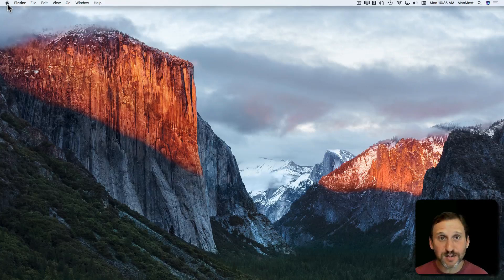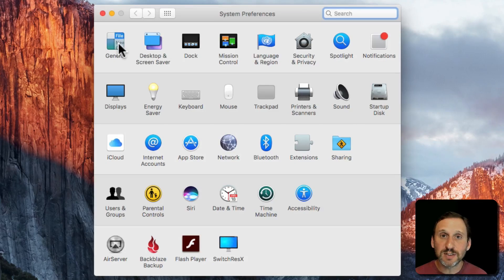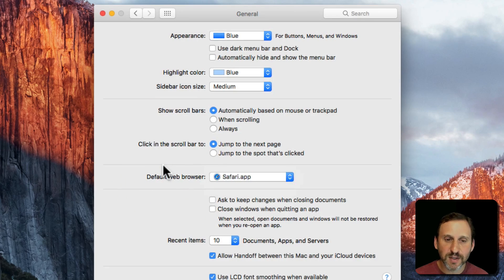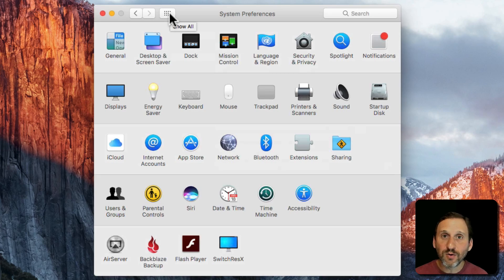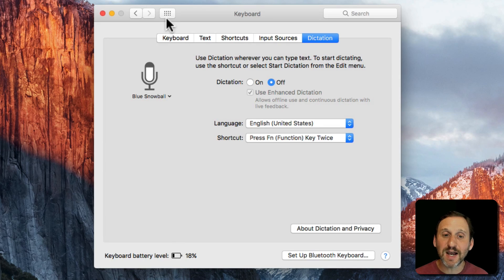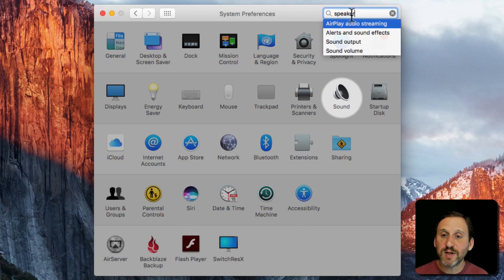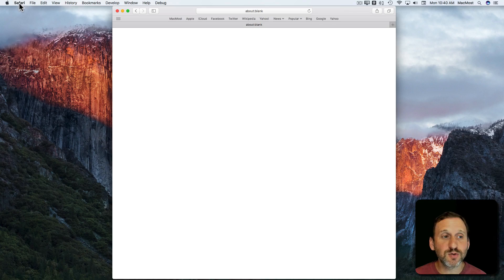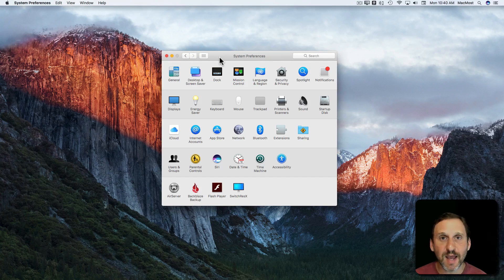A Beginner's Guide To System Preferences (#1453)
System Preferences is a small app that you can easily access where you can change some basic settings on your Mac. System Preferences is broken into categories, and then each category can be further broken down into subcategories with the names at the top. In macOS, unlike Settings in iOS, System Preferences is where you can find system settings, but not app preferences. Those are found in each individual app.